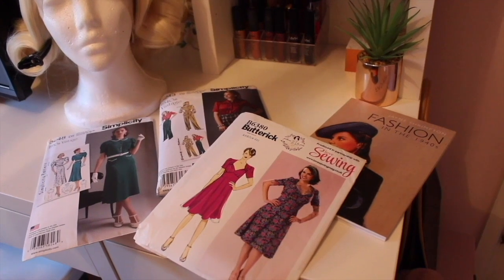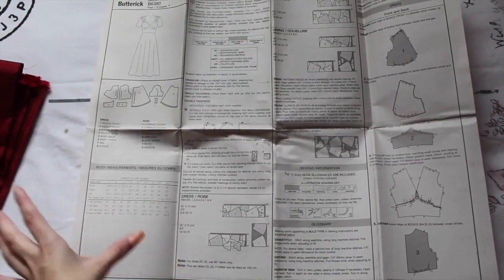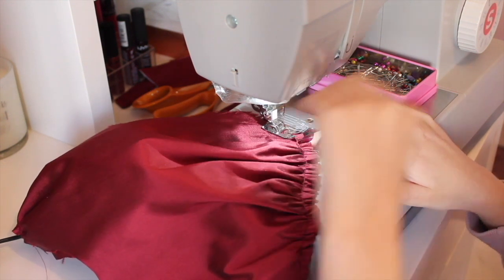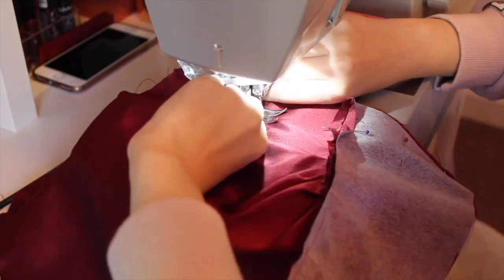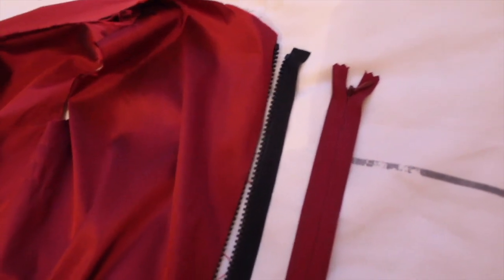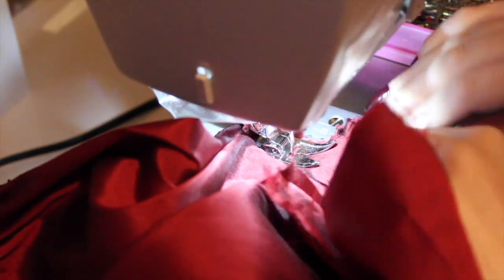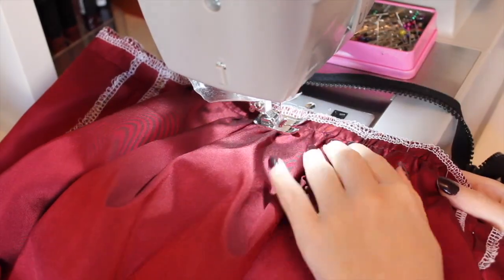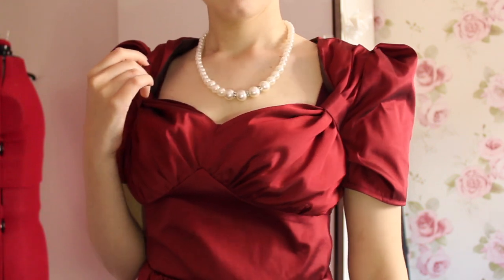SEW WITH ME: 1940s dress | Tinkerbri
A one day make where I followed Butterick B6380 and made this sweet taffeta tea dress. Check my instagram at BriSewsThings for better pictures, I do NOT do this dress justice at the end - oops!

All opinions expressed are my own, please respect that